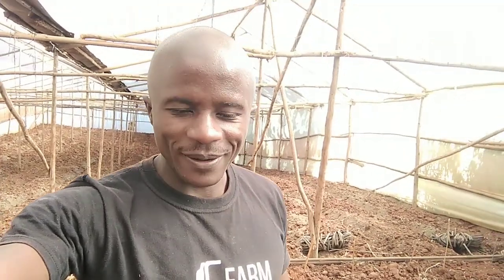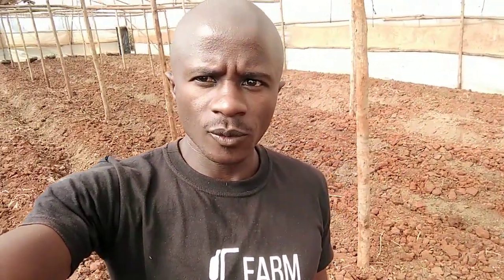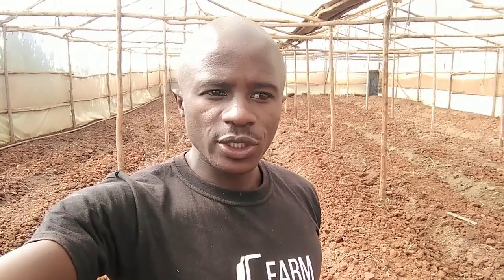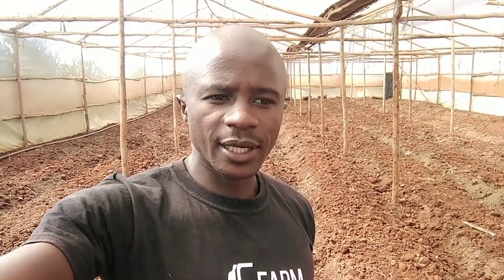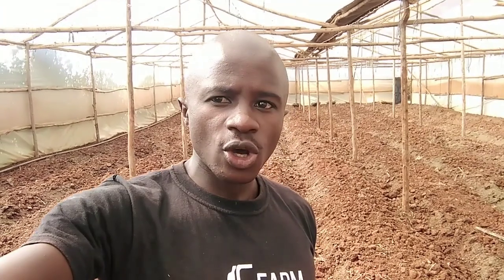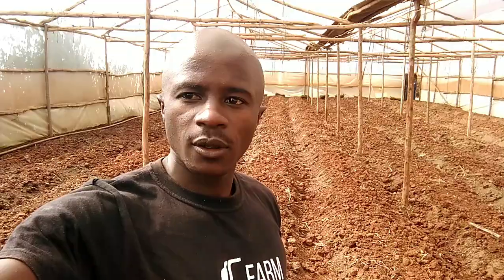Things you need to do before planting your seedlings or seeds